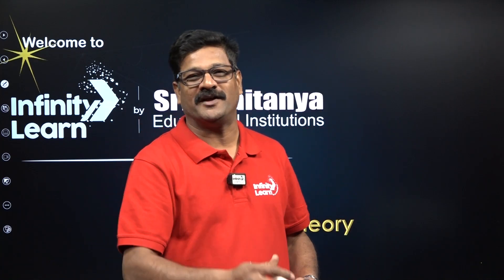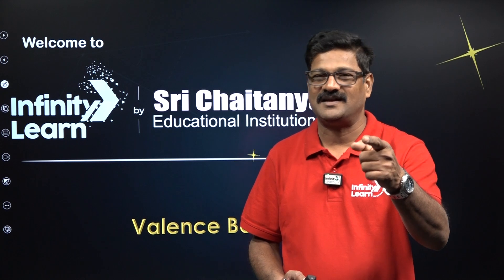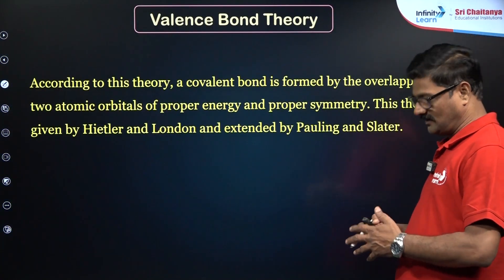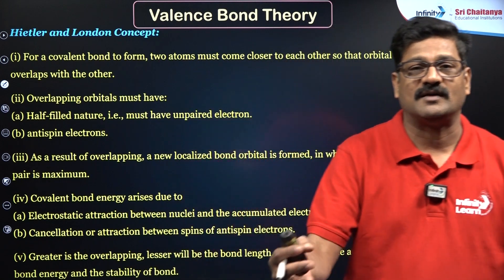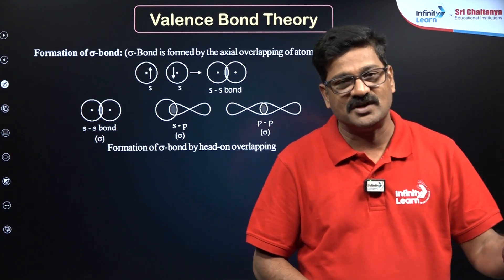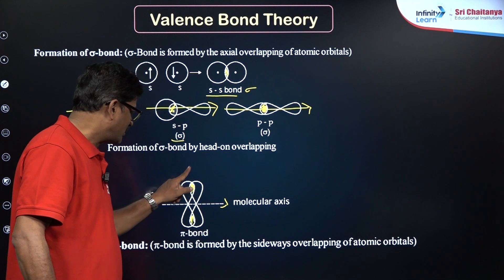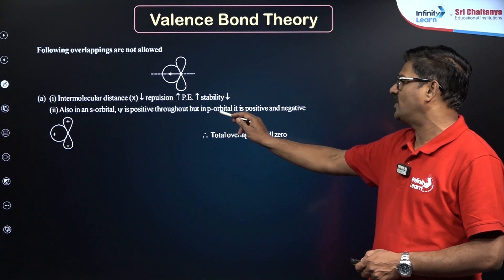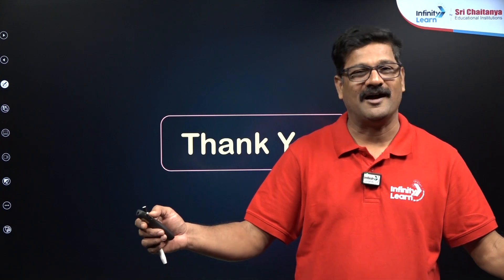Learn Easily Valence Bond Theory (VBT) | NEET 2025 Chemistry | Class 11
Understand Valence Bond Theory (VBT) in a simple way with Suresh Sir! In this video, we will cover everything you need to know about VBT for NEET 2025 Chemistry, Class 11. From basics to important concepts, this lesson will make it easy for you to grasp the theory and apply it to your studies. Perfect for quick and clear learning.

The crossover of half-filled atomic orbitals (each holding a single electron) yields a pair of electrons amongst both linked atoms, according to the Valence Bond Theory. When a part of one orbital and a section of a second orbital occupies the same region of space on two separate atoms, we say they overlap.

FAQs:
What is the valence bond theory?
What are the three main points of the valence bond theory?
What is the VBT theory Class 12?
What are the two principles of valence bond theory?
Who is the father of valence bond theory?